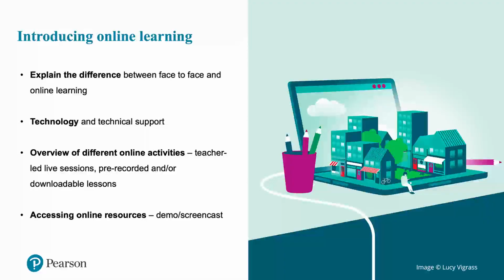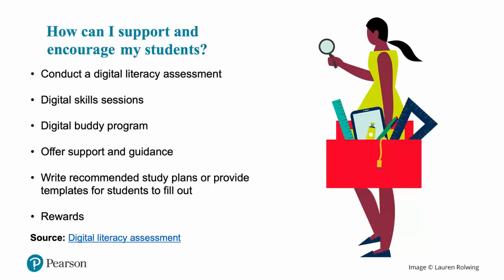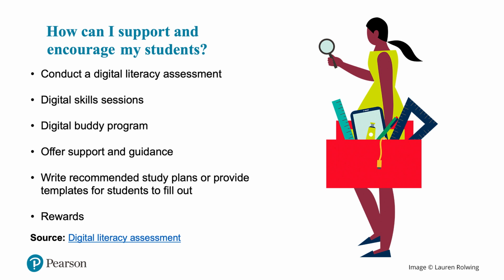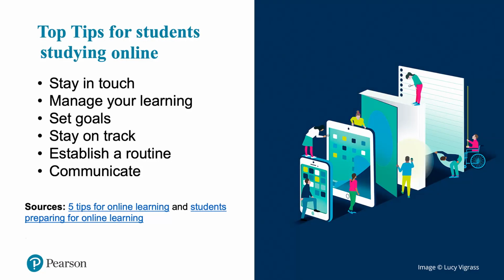Supporting GCSE and A level students studying online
In this training, you will gain an introduction to online remote delivery for secondary teaching and A level.
This session will:
• share with you some ideas on how to prepare your students through online learning • explore different ways to support students learning online
• explore why students might be become less engaged
• provide tips to engage students.

This session is suitable for teachers delivering any Secondary or A Level content online.

During this video, certain websites will be mentioned. Below are the hyperlinks to take you to those websites: